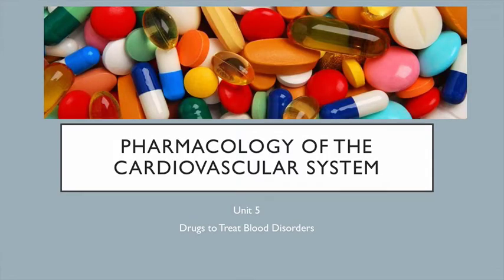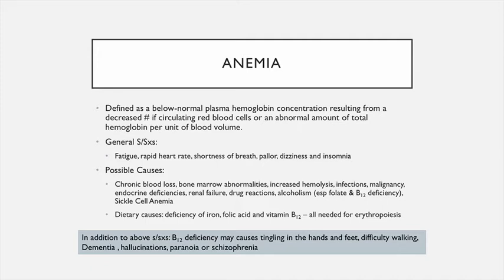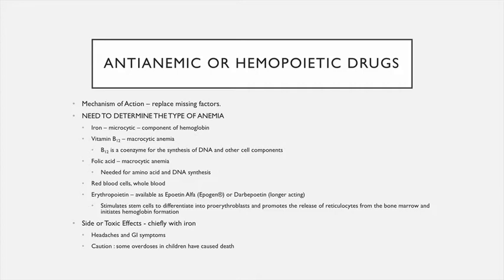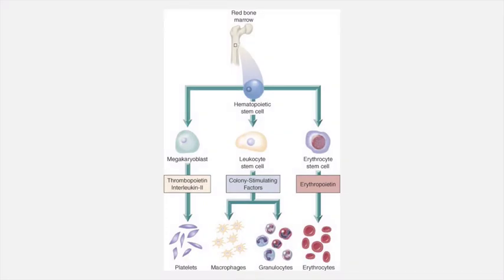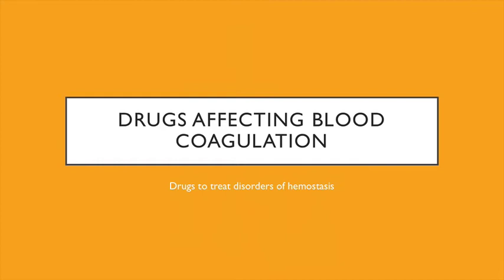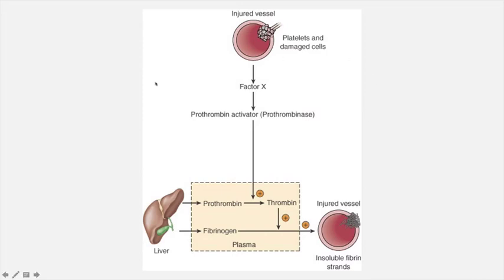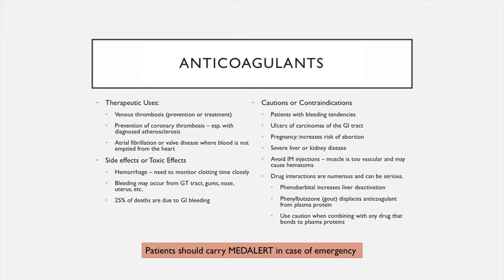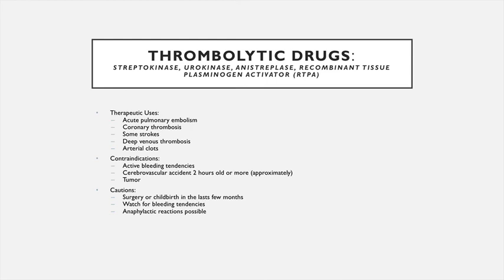U5 Cardio Blood Disorders